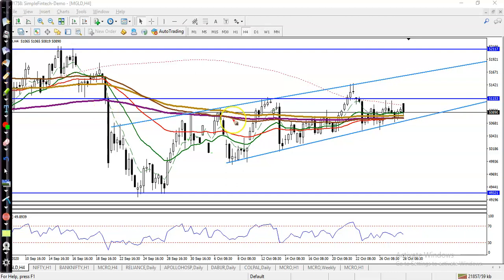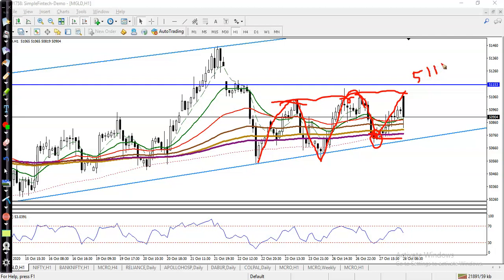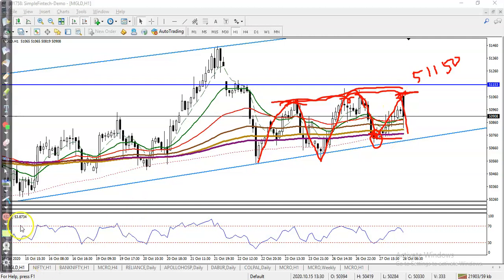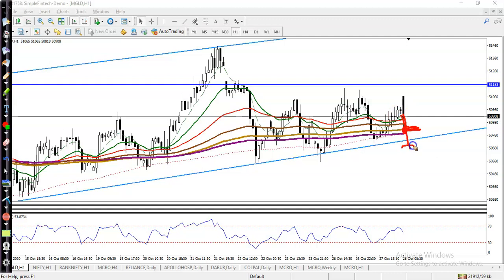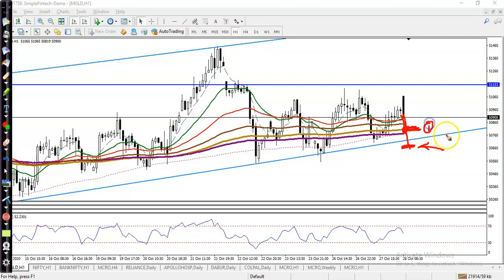Gold Analysis | Pivot Point | Market trends | 28th October 2020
Gold analysis - 28th October 2020

A Dedicated page, where our clients, AP, BDR's can make use for promotional activities as well as Lead generation. The social media sharing can be done through Image, Videos and articles.Expand your business through Digipromo by just sharing the content in your social network.Download App Now! to Trade with Alicblue. want to know more about Indicators please follow the us in FB